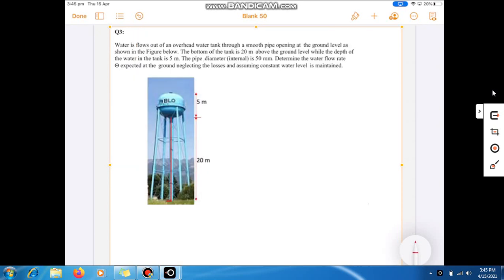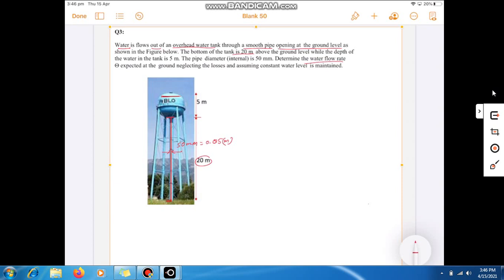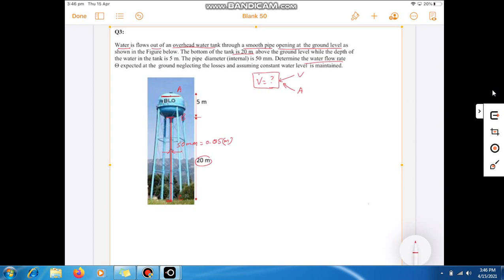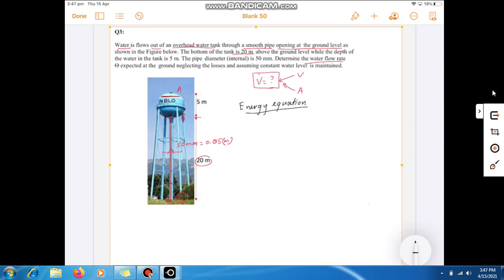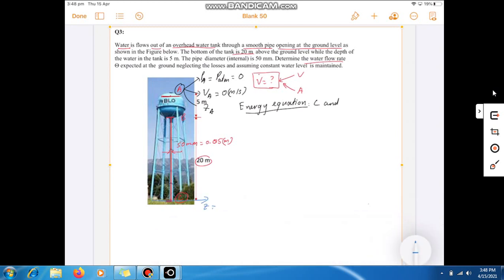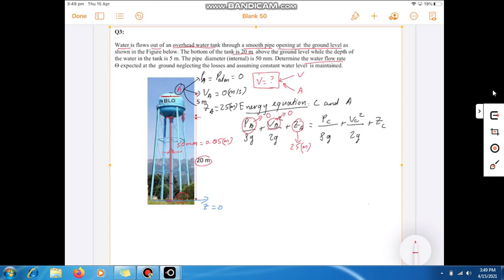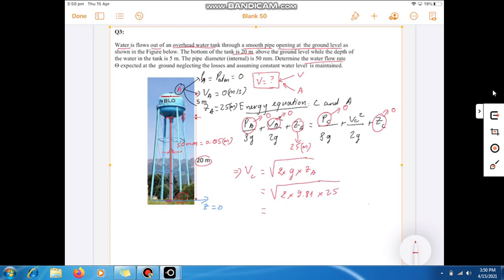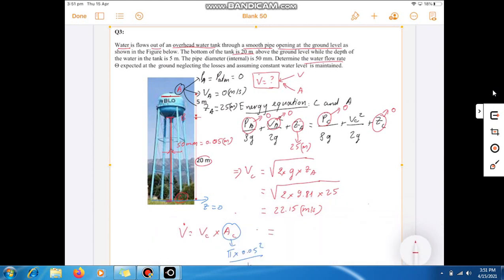Question 3 tutorial 6